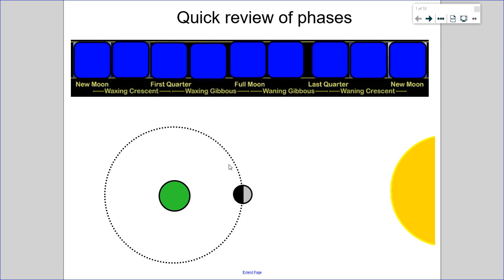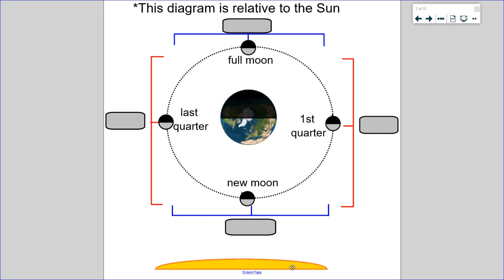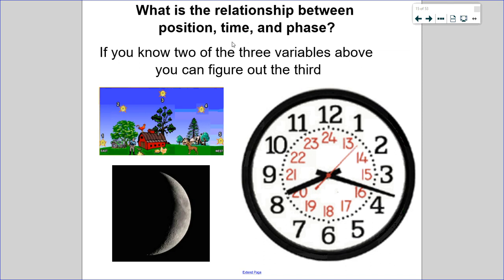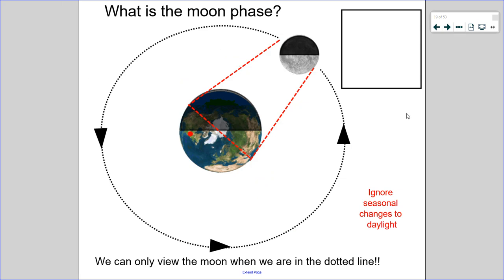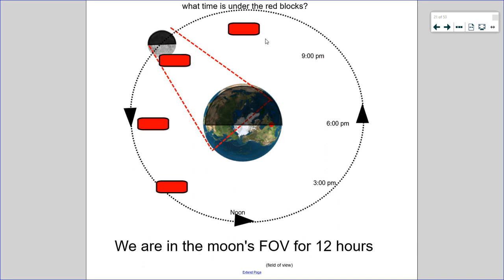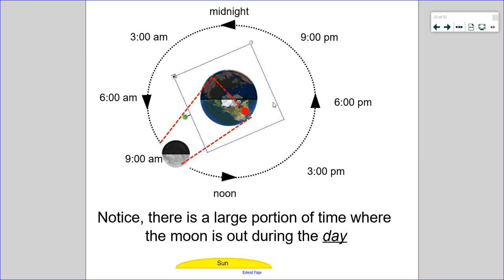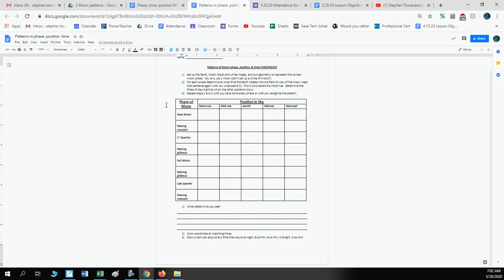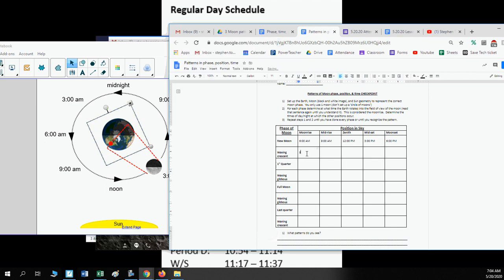patterns in moon phase, position, and time